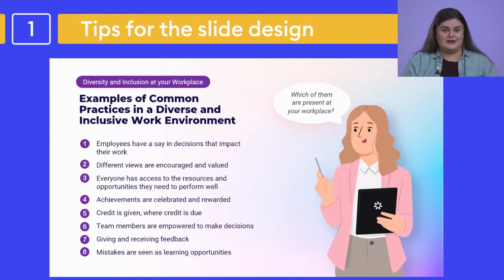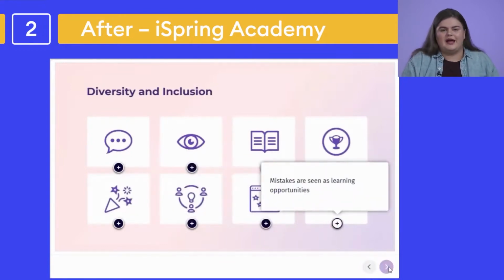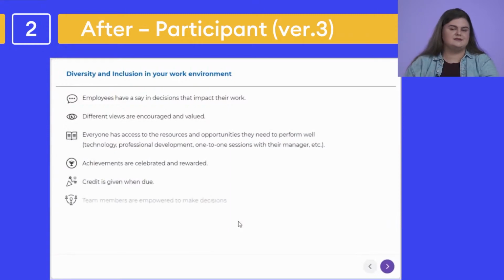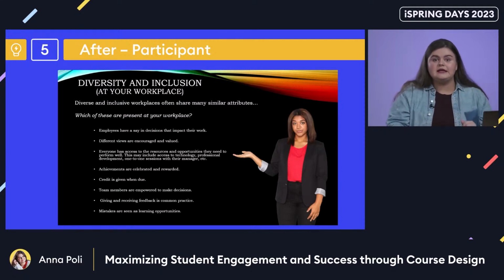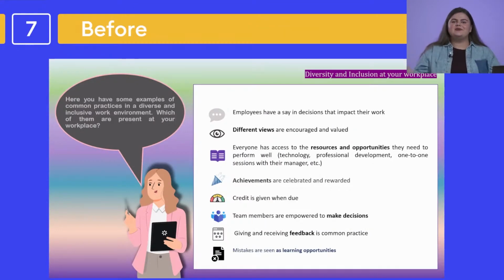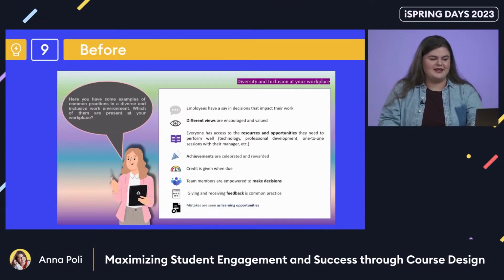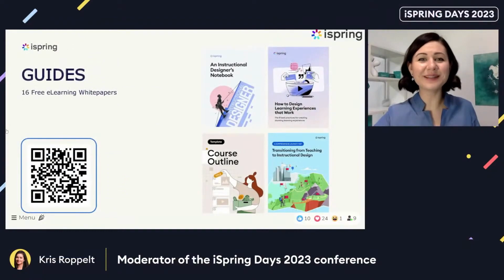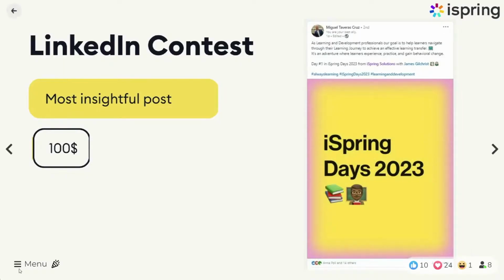15 Course Design Mistakes That Ruin Engagement and Metrics — Anna Poli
Learn from the mistakes of others so you won’t make them! Anna will give examples of typical mistakes in course design and look at the general principles of visual design.
Spoiler alert – this session includes a design challenge!